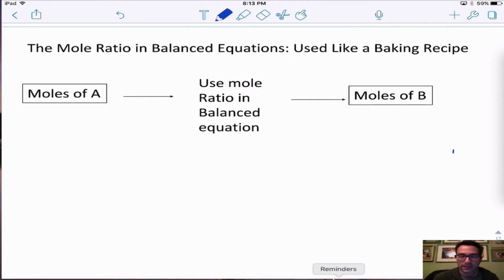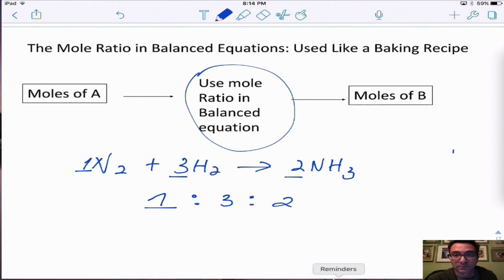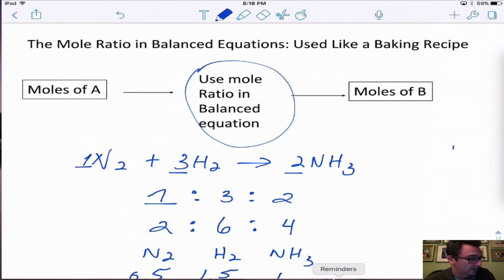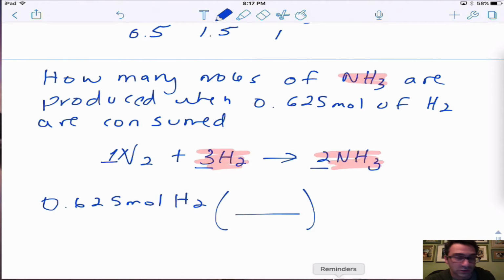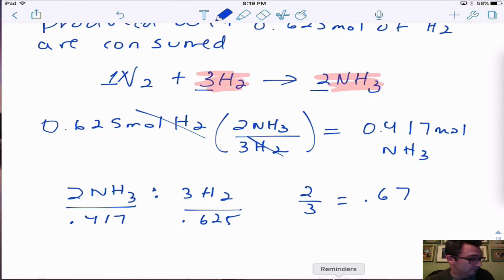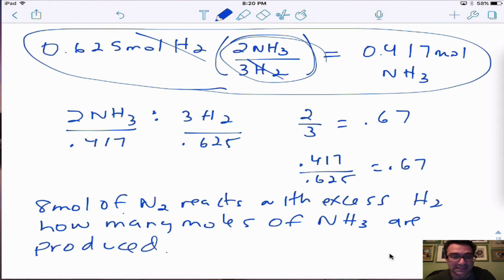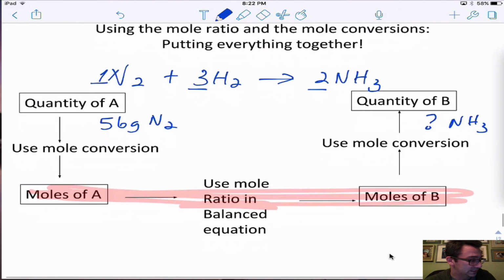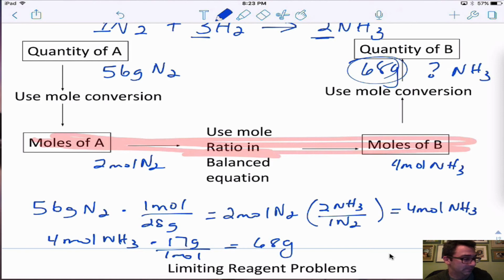NS-Honors Unit 07 Stoich Slides 17-19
This video discusses stoichiometry problems including mass:mass, and mixed quantity problems.